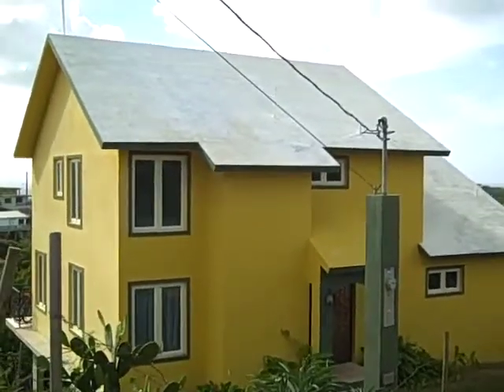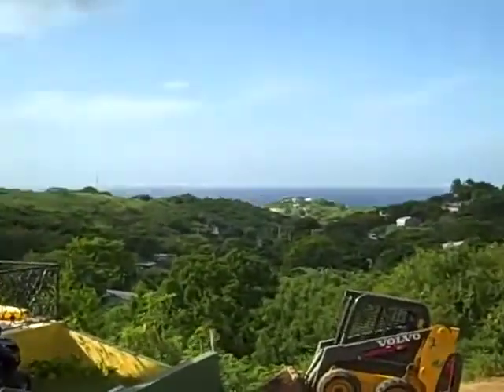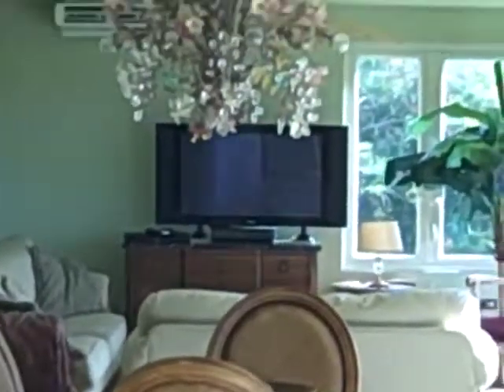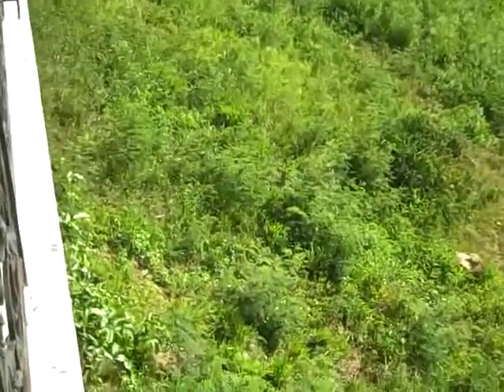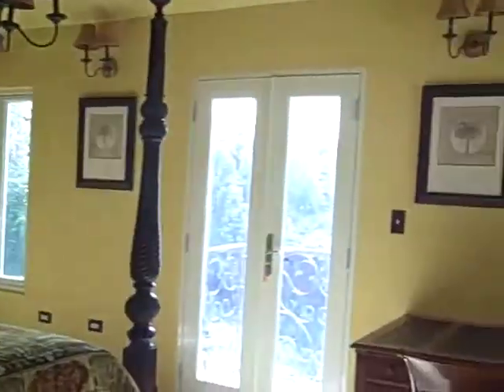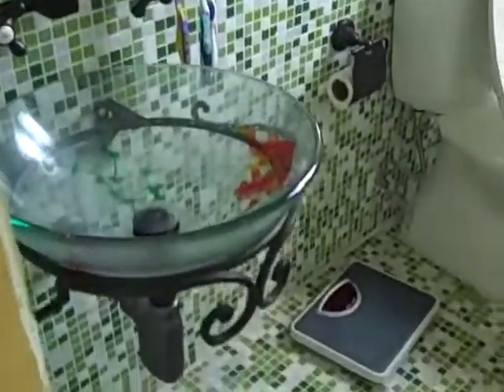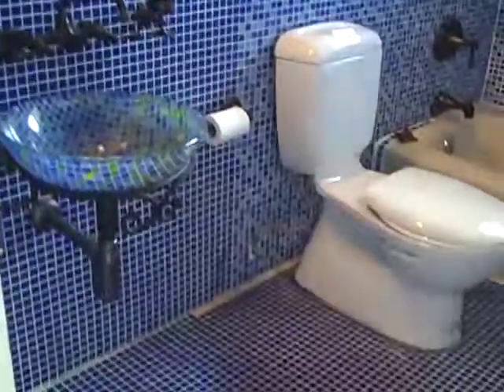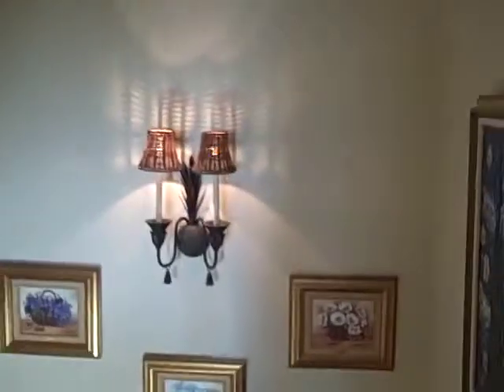Rainbow Realty R27C Pineapple Cove